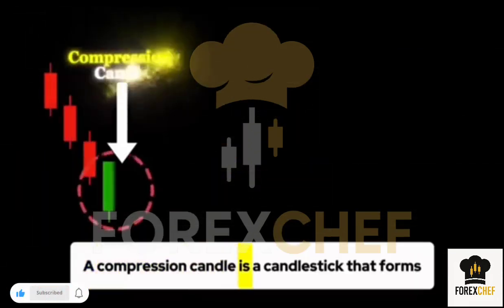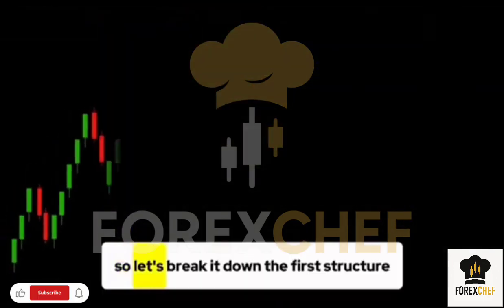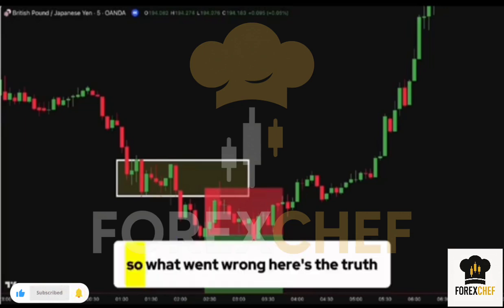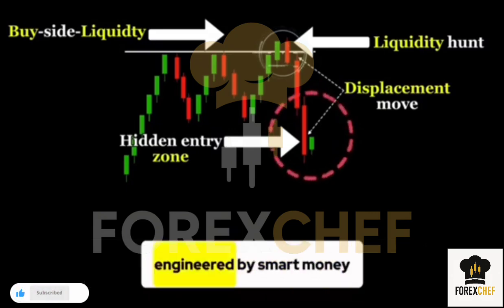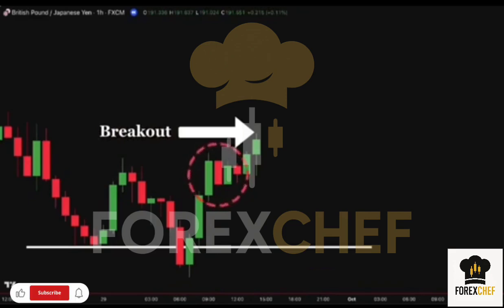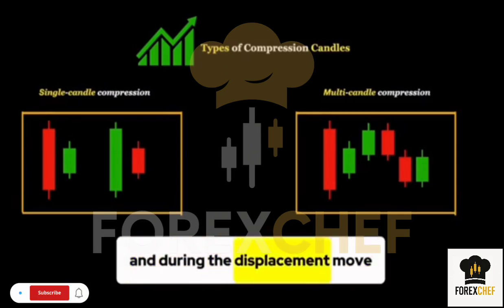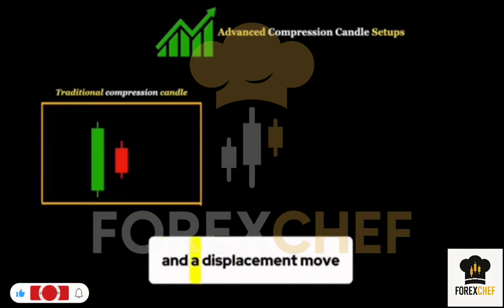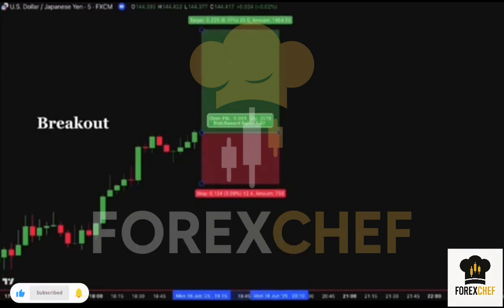How to trade Compressor Candles – Market’s Hidden Spring!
📉📈 A compressor candle is when the market gets tight — price ranges shrink, volatility drops, and volume seems to sleep.
But don’t be fooled… the market is loading energy like a spring ready to explode.

Why They Matter:
🔹 Usually appear before major breakouts
🔹 Show indecision but also accumulation
🔹 Can lead to explosive one-directional moves

How to Trade Them:
1️⃣ Spot the compression — small candles in a tight range.
2️⃣ Mark the high & low of the range.
3️⃣ Wait for a strong breakout candle with volume.
4️⃣ Ride the move, but respect your stop loss.

👨🏾‍🍳 Chef Tip:
The quieter the market, the louder the breakout.
Patience is your spice — let the setup marinate.